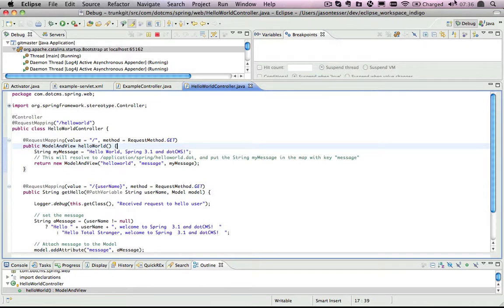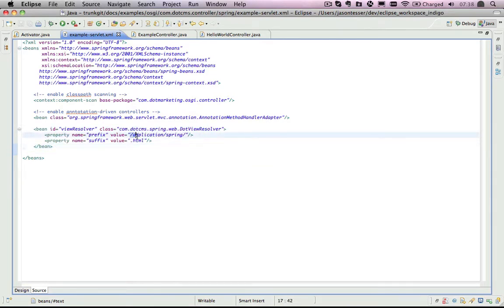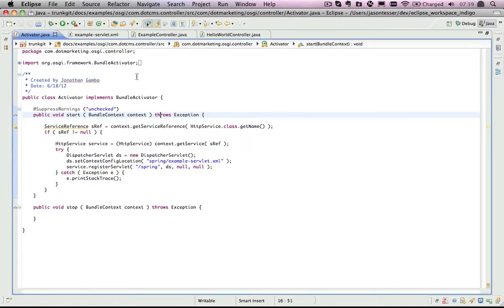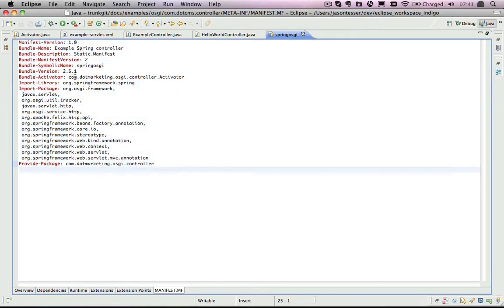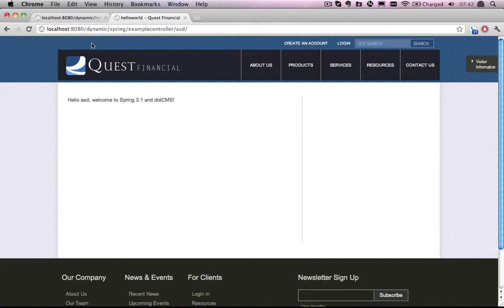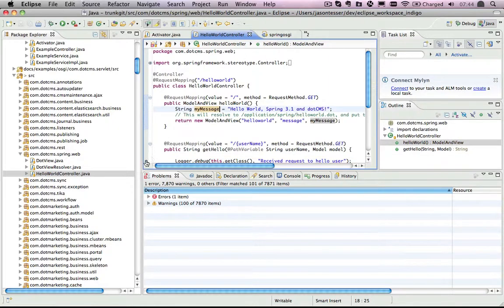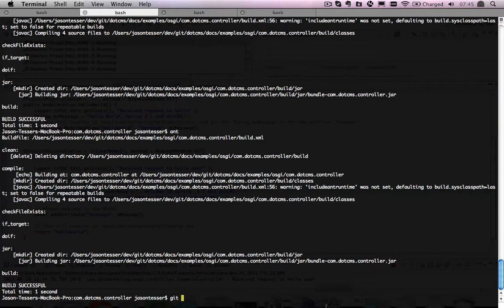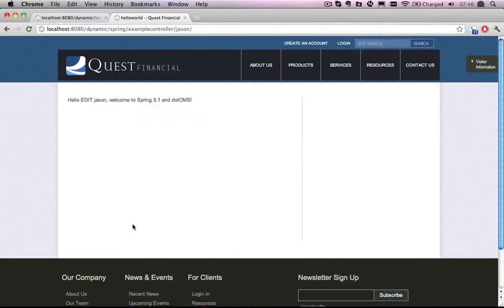Dynamic Spring Plugin Deployed in dotCMS without Restart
See how to deploy dynamic plugins in dotCMS. The video covers a Spring Example and Servlet example.